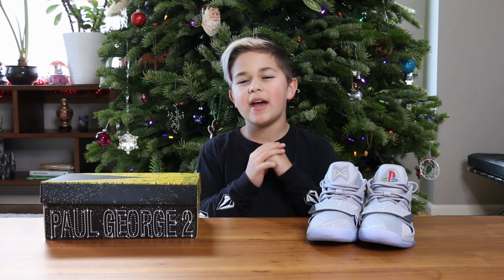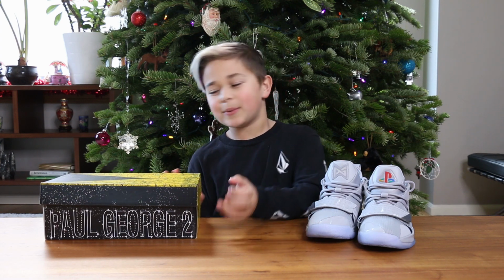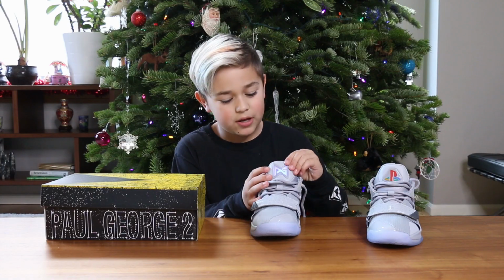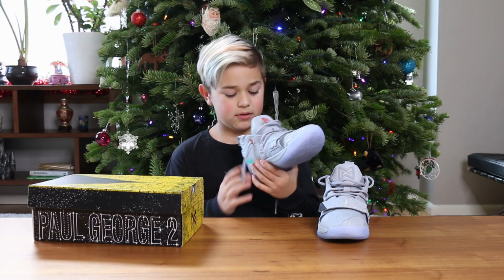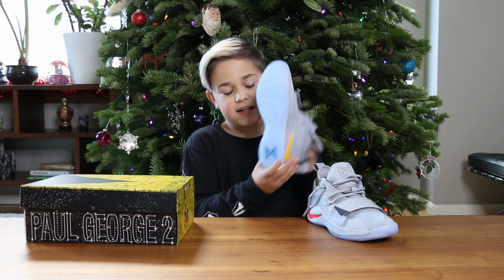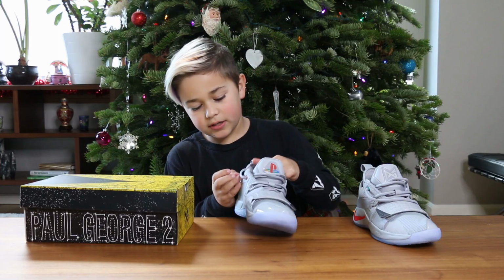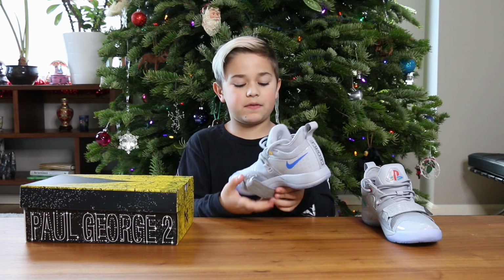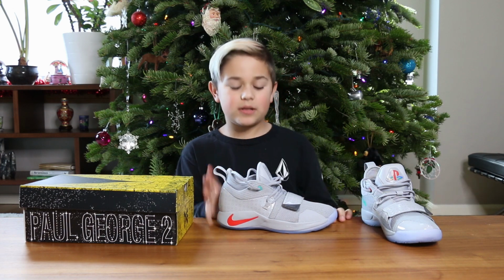NIKE PG 2.5 PlayStation Shoe Review